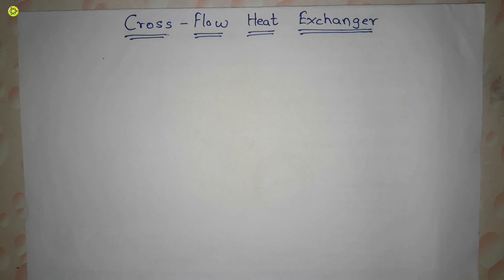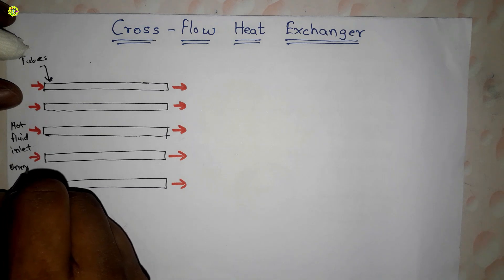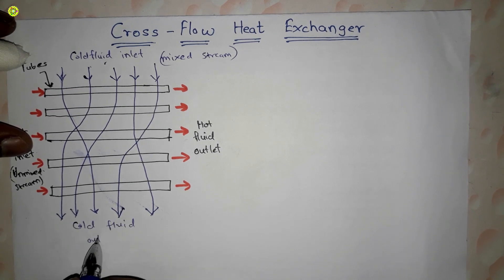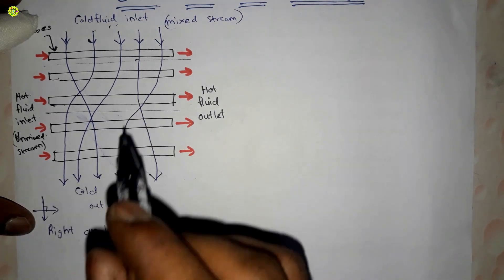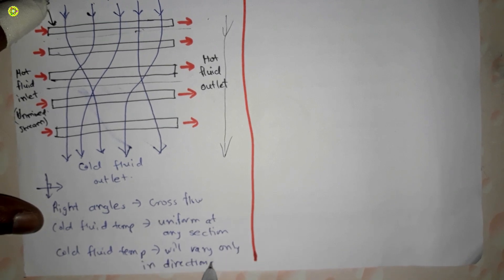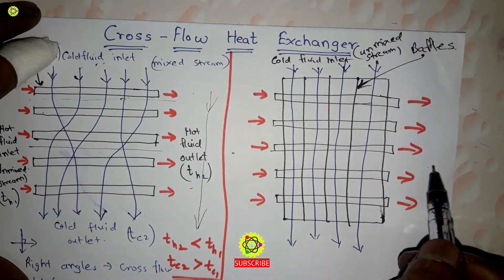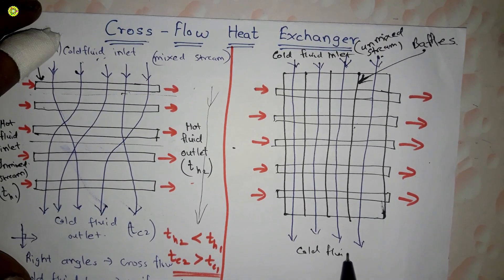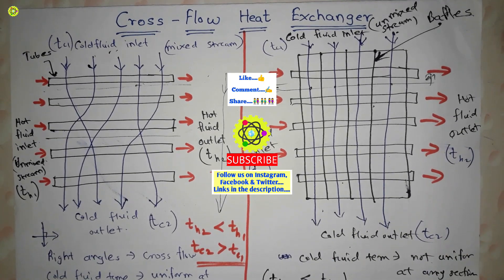Cross Flow Heat Exchanger | Two Types | Working, Explanation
Video Description :-
The video will help you to understand about cross flow heat exchanger.

1) What is Cross Flow Heat Exchanger  ?
2) What is Cross Flow Heat Exchanger graph ?

Pratik Pagade
PSP